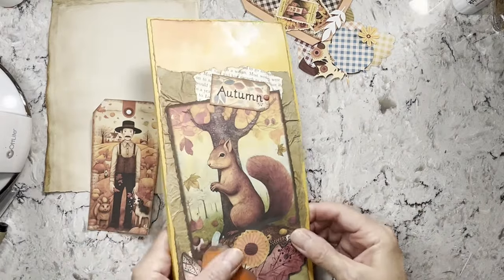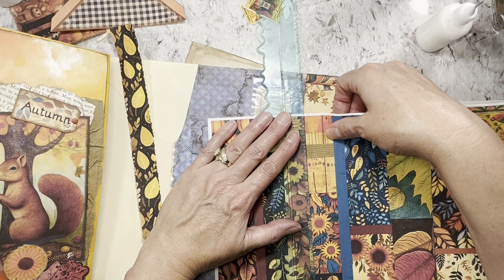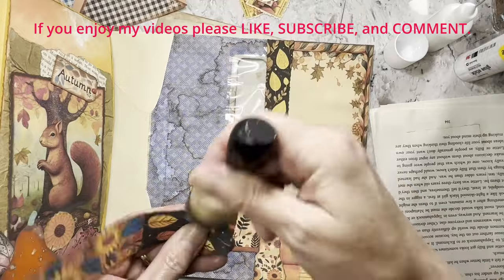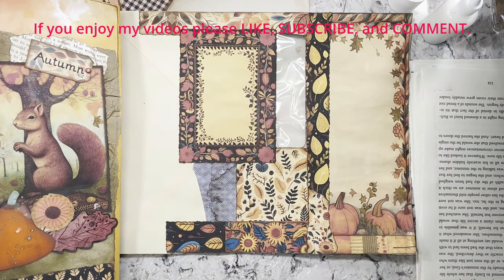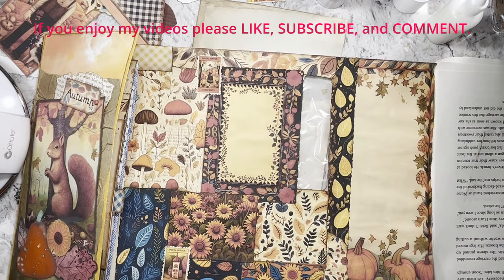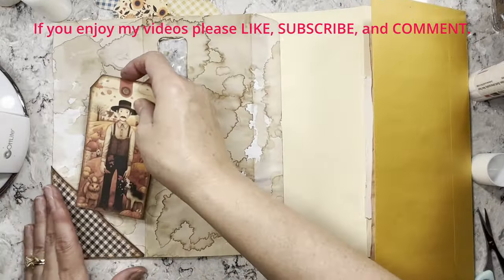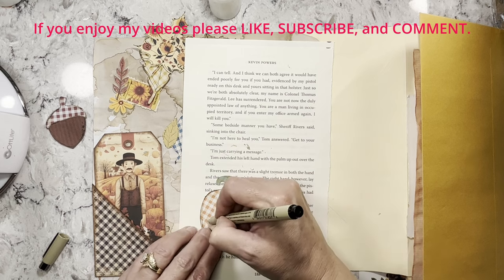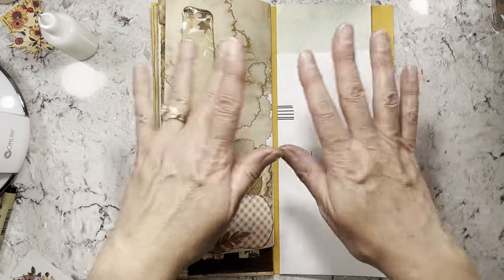What To Do With Junk Mail Envelopes Journals #8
In this video I am going to continue decorating two journals I made out of junk mail envelopes. I hope you enjoy it and will join me.

Autumn Folk in Joey's Etsy Shop

Watercolor Boxed Set:

#14 envelopes (large cover envelopes for this journal)